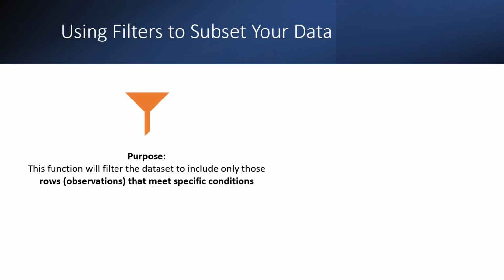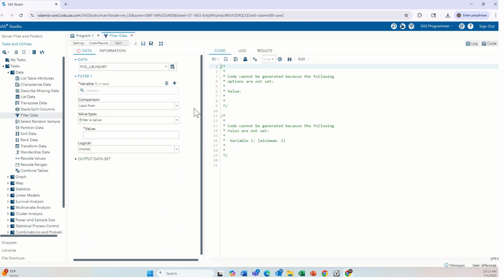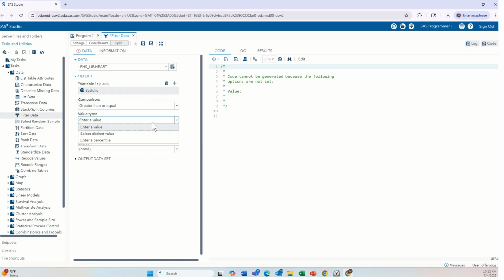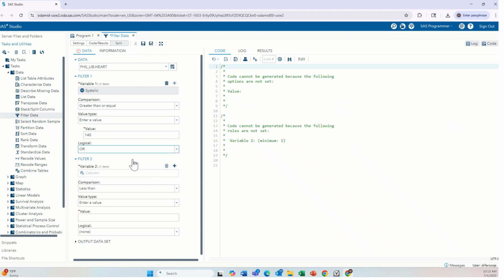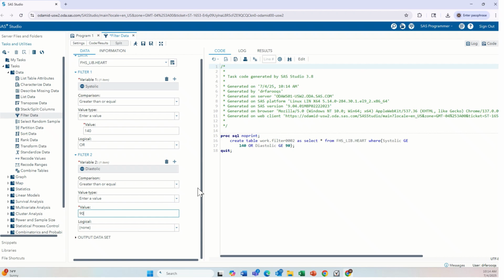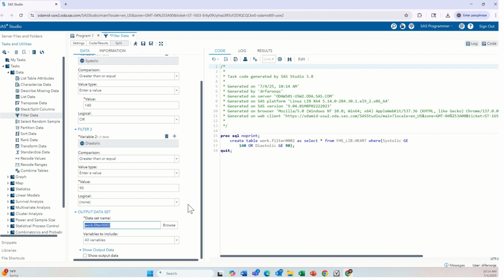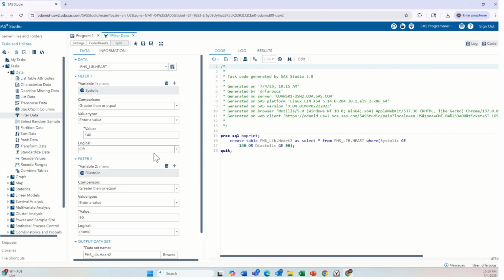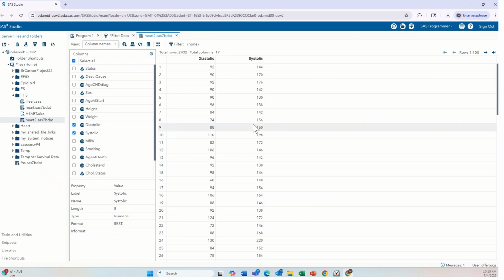1.7 Filter Data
(7:40)